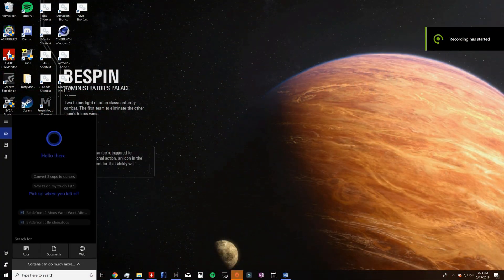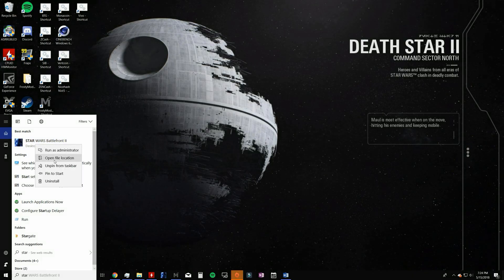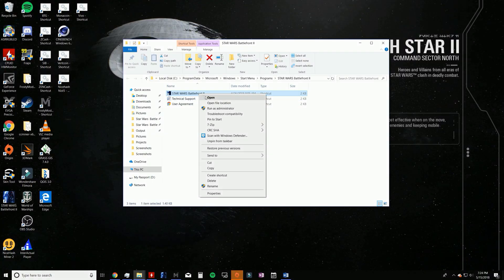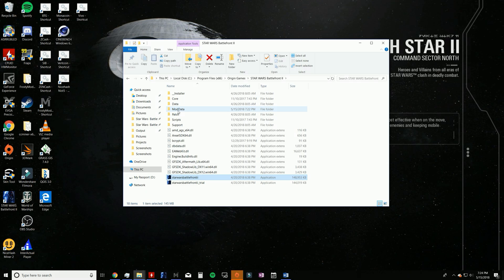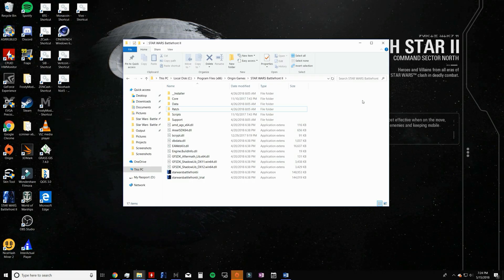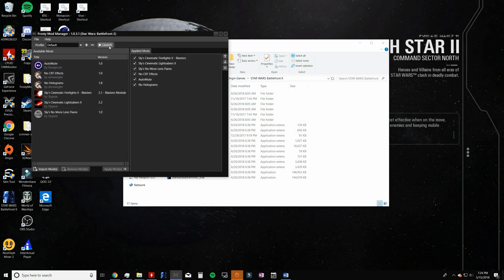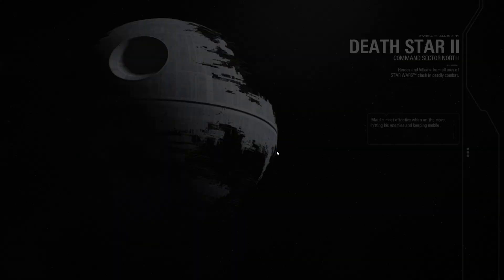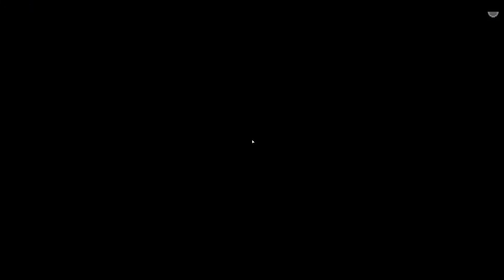Frosty Mod Manager Battlefront 2 Not Launching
Frosty Mod Manager Battlefront 2 Not Launching? In this video I will show you how to fix Battlefront 2 and Frosty Mod Manager so that your game will launch and your mods will work after a new Battlefront 2 patch comes out. for more Battlefront 2 guides and gameplay.

2. Check out some BloodSpiller Gaming themed t-shirts, hoodies, coffee mugs, and stickers

Friends of BloodSpiller Gaming

for Star Wars Battlefront news and info.
(Rogue Bros) for Battlefront 2 gameplay and info.

Curious about my PC specs or peripherals? You can find a complete list of my gaming gear (mouse, keyboard, mousepad, monitor, graphics card, etc…)

In this BloodSpiller Gaming video (Frosty Mod Manager Battlefront 2 Not Launching), I show you how to fix Frosty Mod Manager not launching games. Frosty Mod Manager Battlefront 2 Mods only work in-between patches. Battlefront 2 mods wont launch if their data file becomes corrupted by the release of a new patch. If your Battlefront 2 mods stopped working after a new patch was released, you likely need to delete your ModData folder. Deleting the ModData folder will generally fix Star Wars Battlefront 2 mods not working. This video contains Star Wars Battlefront 2 4K 60 FPS gameplay.